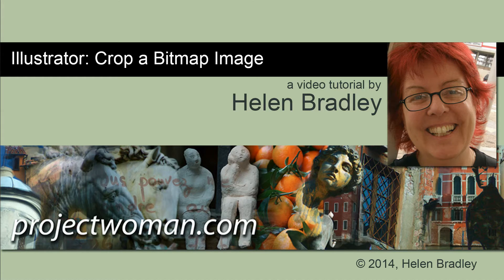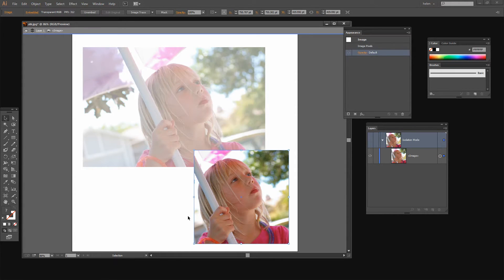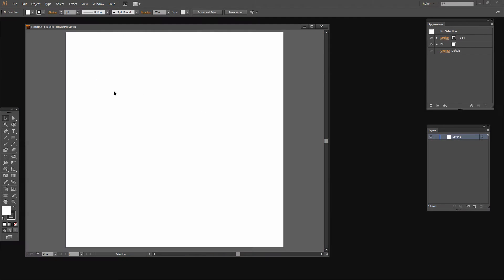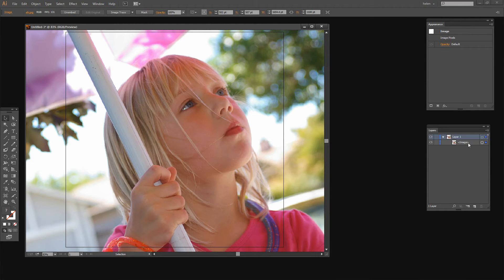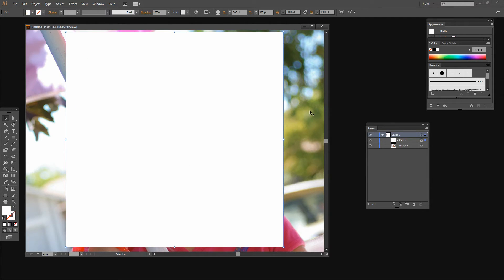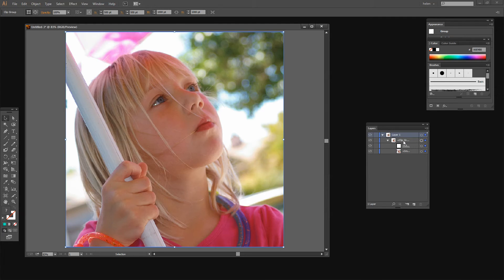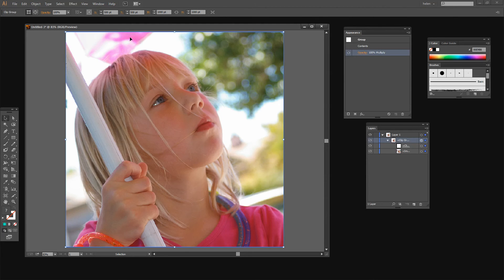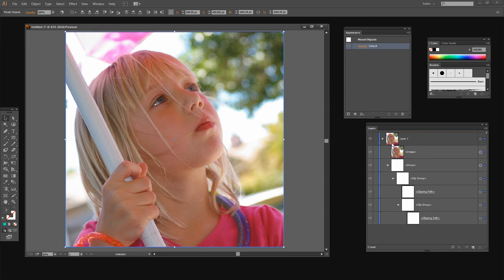Crop a Bitmap Image in Illustrator - Learn to Crop Bitmaps using Vector Shapes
Learn to crop a bitmap image in Illustrator in such a way as excess image is removed. You can't do this using a clipping mask as the excess image is still in the document - here you will learn how to remove it permanently. If you can draw a shape you can crop an image permanently to that shape. This video is for older versions of Illustrator - more recent versions (CC 2017 and later) have a real crop tool!